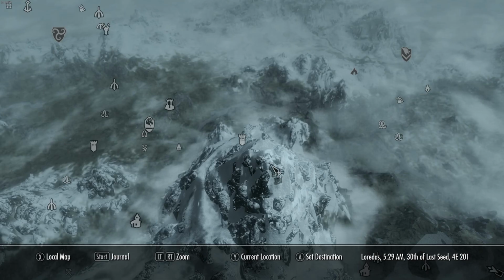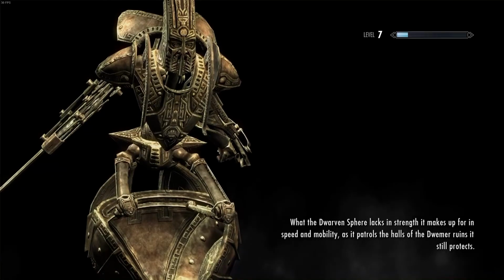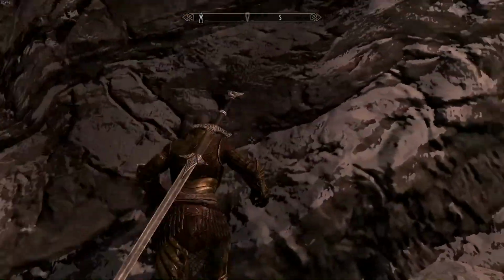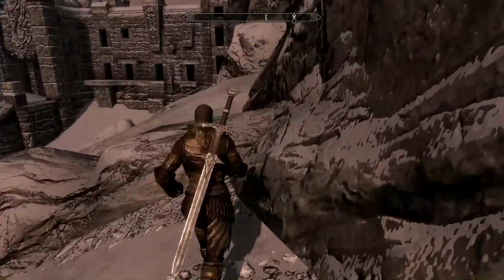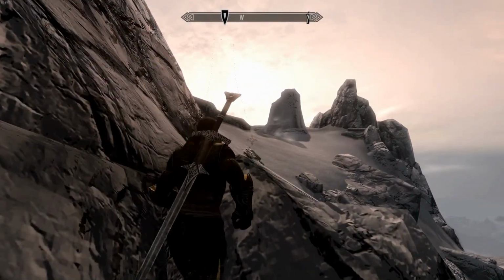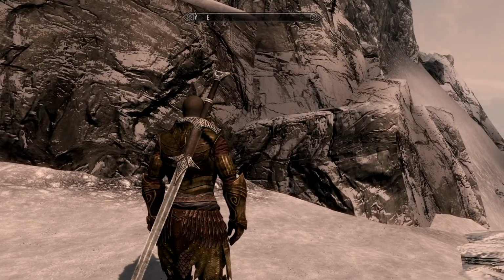Full Link Gear in Skyrim without Amiibos from the start of the game.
Just as the title says this is a how to guide on getting Full Link Gear from Legend of Zelda in The Elder Scrolls V: Skyrim without Amiibos from the start of the game. Most was recorded on the PC version as it's easier that way but it ends with Switch footage. One chest contains all three pieces, the Master Sword, Hyrule Shield and Champion's Tunic.